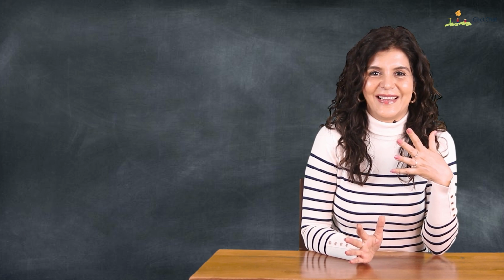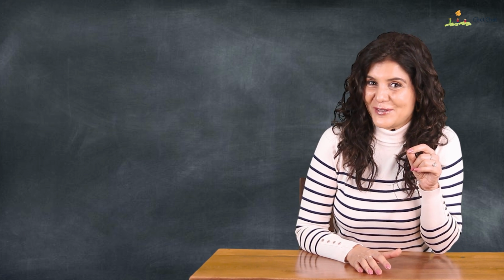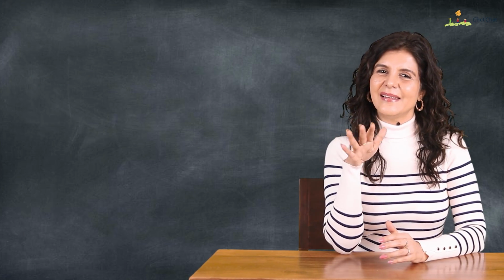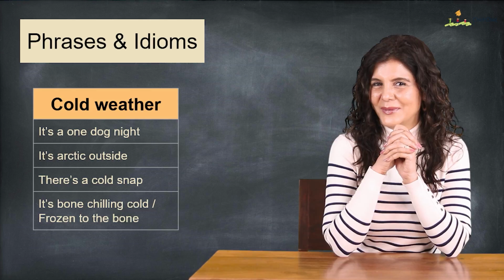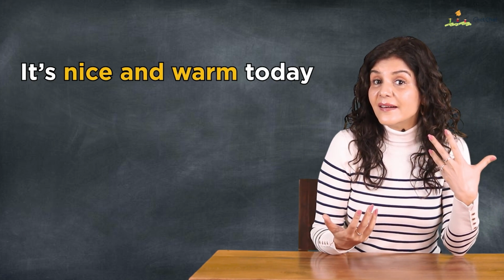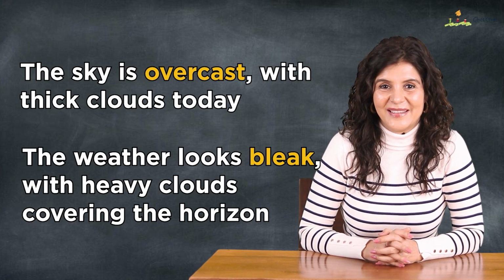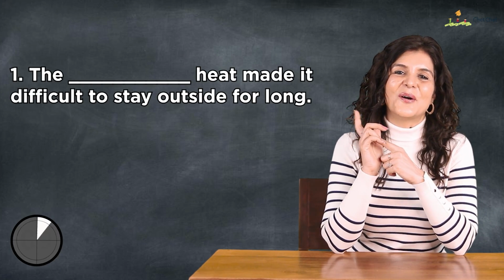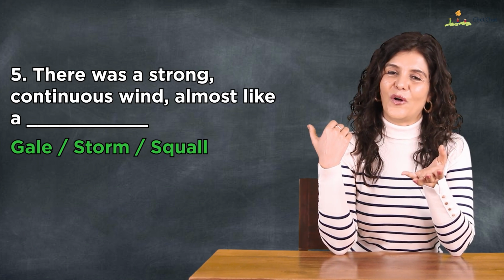How To Talk About The Weather In English | Weather Vocabulary | English Speaking Practice | ChetChat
In This Video Learn How to Talk About The Weather in English | Vocabulary | Become A Fluent & Advanced English Speaker | @ChetChat101

Learn Weather related Vocabulary -  30 words for the Hot , Wet, Cold, Windy, Clear day, Cloudy, Phrases & expressions -20, Small Talk questions - 10, Listening Practice, and a Practice Test.

⏱ TIMESTAMPS:
00:00 - Intro
01:30 - Weather Vocabulary -  30 words (for the Hot , Wet, Cold, Windy, Clear day, Cloudy)
03:15 - Phrases & expressions - 20
13:28 - Small Talk questions - 10
15:12 - Listening Practice
17:12  - Practice Test.
18:37 - Outro